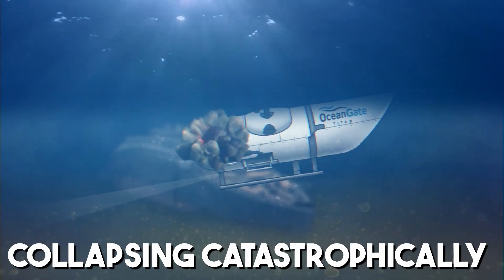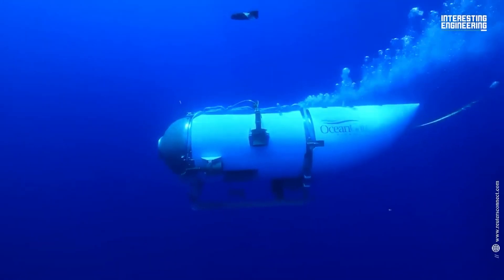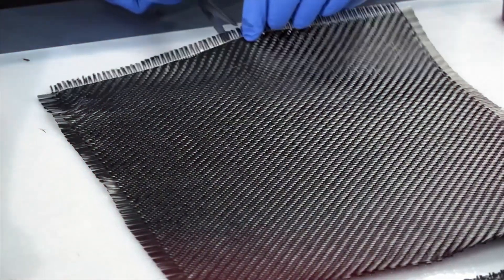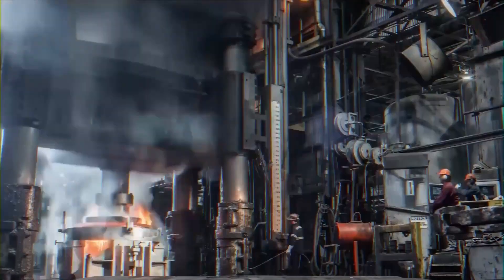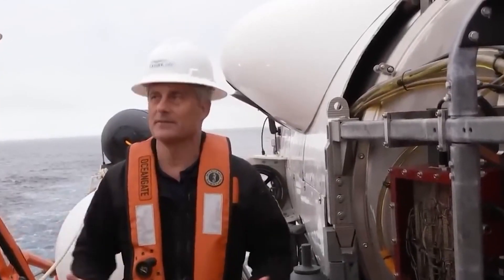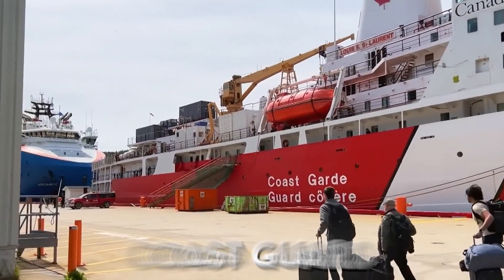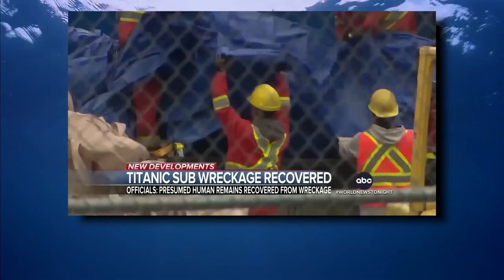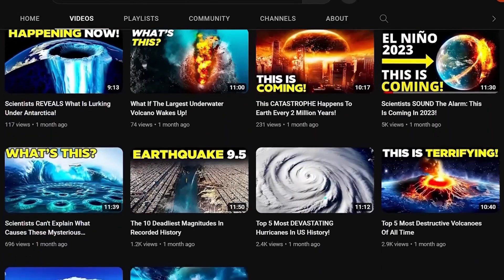Titan Engineering FAILURE Revealed: Bruce Morton Interview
There are stories that capture our imaginations and awe in the fields of innovation and exploration. But there are also inspiring tales that serve as a reminder of the value of caution and safety alongside the triumphs. One such tale is that of the Titan, a submarine that defied expectations before collapsing catastrophically and killing everyone on board. Let's explore the Titan's tragic voyage, illuminating the lofty goal that inspired its construction and the tragic results of ignoring safety.

Introducing the Titan's Unusual Design: The Titan was designed in a daring departure from conventional submarine design and was the idea of OceanGate CEO Stockton Rush. The vessel promised unmatched performance and durability because it was built with titanium and carbon fiber, materials known for their strength and lightweight. Due to their brittleness, these materials did, however, also carry inherent risks, which would play a crucial role in the submarine's tragic end.

Investigators are hard at work piecing together what caused the OceanGate Titan submersible to implode in the Atlantic Ocean more than a month ago now that they have possession of the submersible's debris.

Arun Bansil, university distinguished professor of physics at Northeastern, was interviewed in an effort to learn more about what may have actually occurred all those fathoms below the surface, where the five Titan crew members perished.

The vessel's experimental carbon-fiber hull, which the company produced in just six weeks, has received a lot of attention as a possible explanation.

Carbon fiber-based composites have been successfully developed for use in the aerospace, automotive, sporting goods, medical, and consumer industries for components needing to be light and strong.

However, this is not the case for deep-sea applications, where pressure hulls are frequently made of steel, titanium, and aluminum.

The first deep-sea vehicle with a hull primarily made of carbon fibers was Titan. Designing safe carbon fiber hulls is challenging because it is unclear how well carbon fibers can withstand repeated cycles of stress, particularly compressive stress, under deep-sea pressures.

When evaluating Titan's failure, it's also important to consider how water absorption damages the epoxy used to bind the carbon fibers in the composite.

When did carbon fiber start to be considered a potential material for these kinds of vehicles?

The use of carbon fibers for the hull of a one-person submersible to descend to Challenger Deep, the Mariana Trench's deepest point at about 36,000 feet, appears to have been investigated by adventurer Steve Fossett around 2000.
Neither testing nor deployment has taken place for the DeepFlight Challenger submersible that Fossett ordered. The first deep-sea submersible with a carbon fiber hull was Titan.

Why are businesses experimenting with these novel materials, and are there any promising alternatives?

Transformative scientific and engineering developments are built on new materials. In comparison to metals, carbon fibers have many benefits, including high strength, lightweight, and resistance to corrosion.

Titan had made several dives to the Titanic shipwreck, so we should wait to make any conclusions about what caused its implosion in the first place until the investigations are finished.

It is predicted that eventually, researchers will create carbon-fiber-based materials for deep-sea applications in addition to testing procedures for the submersibles' secure operation.

Submersibles are not subject to international law in the same way that oceangoing ships are, which requires that they be flagged in one country and then be subject to inspection by both that country and the countries they enter. A third-party classification society, such as the American Bureau of Shipping, would typically be invited onboard to inspect the vessel as part of the insurance process to ensure that all regulations were being followed.

1. The videos have no negative impact on the original works.
3. The videos are transformative in nature.
4. We use only the audio component and tiny pieces of video footage, only if it's necessary.